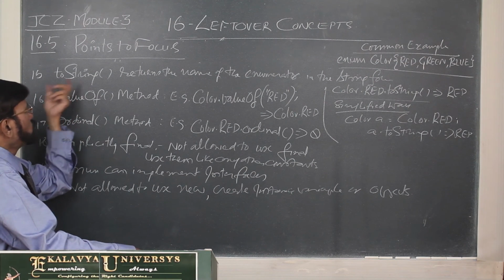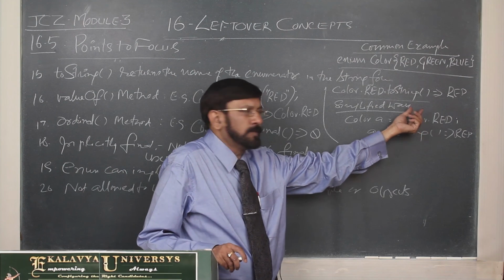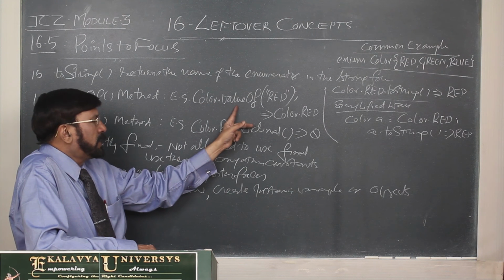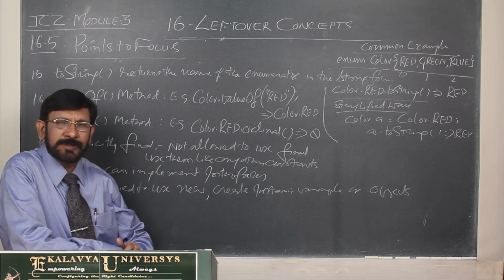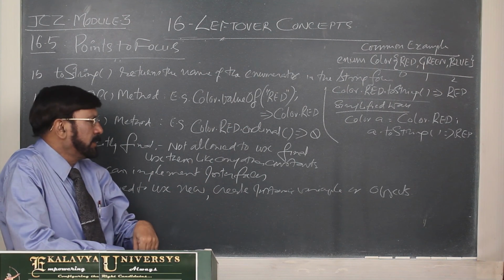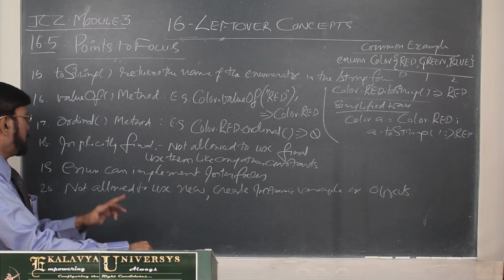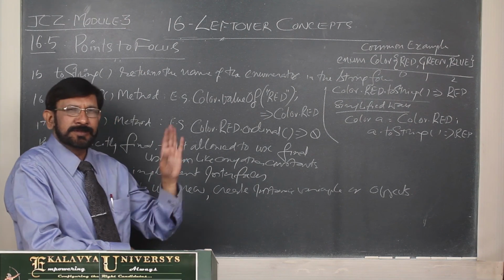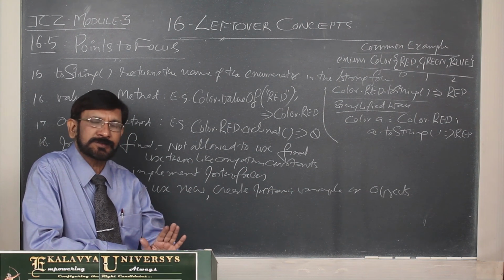16 5C Points to focus